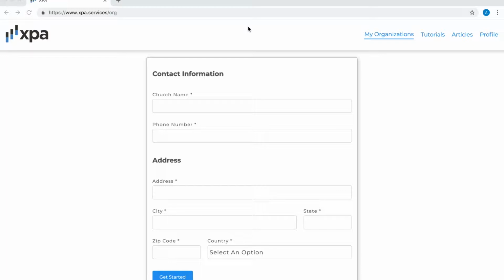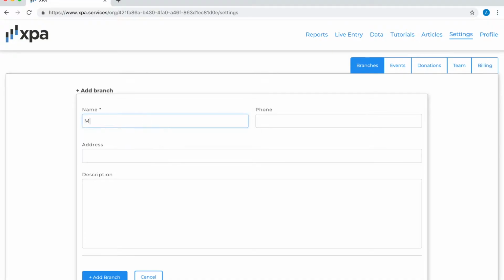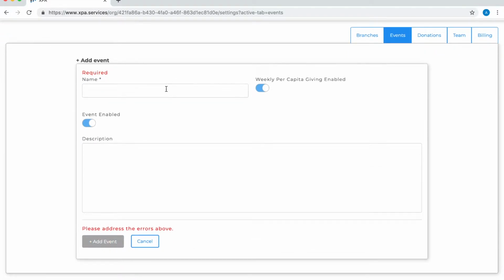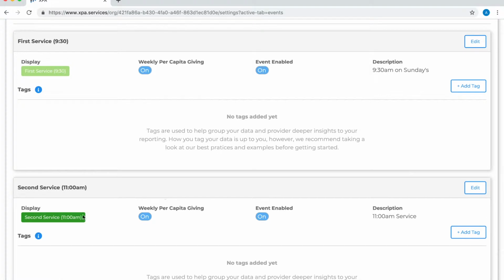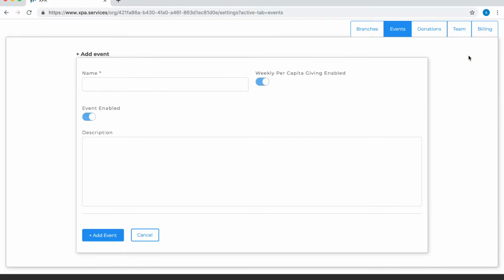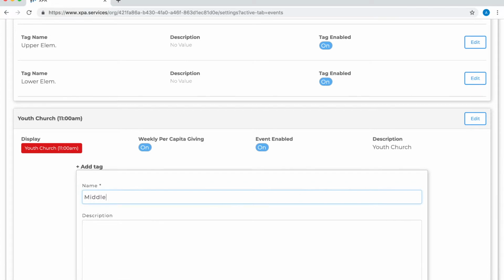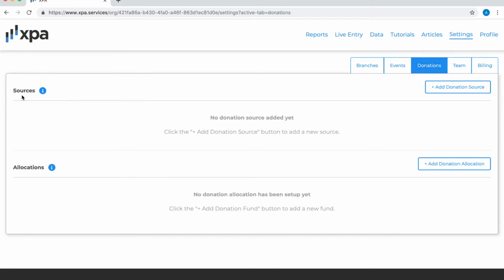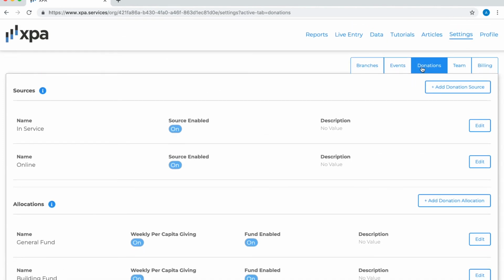XPA - Setup Your Organization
In this tutorial, we show you how to setup your organization and create your events.